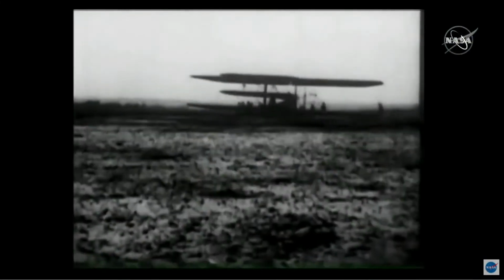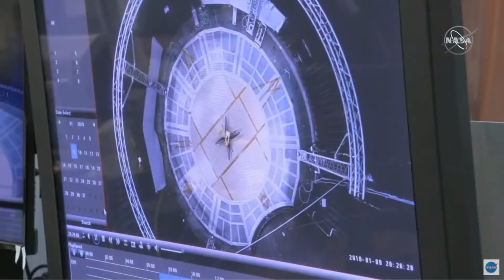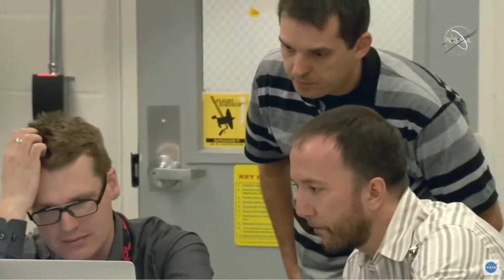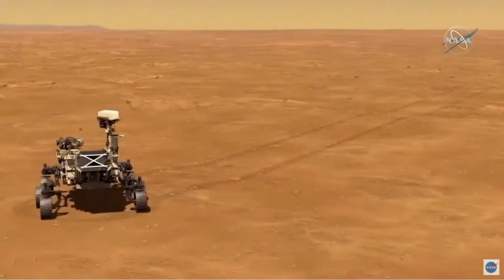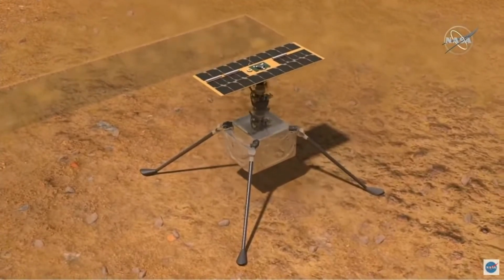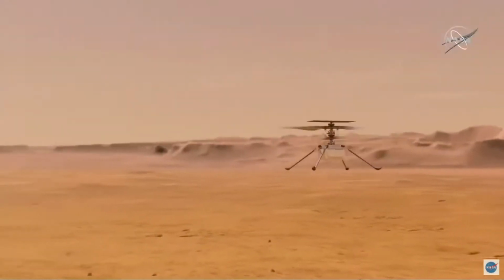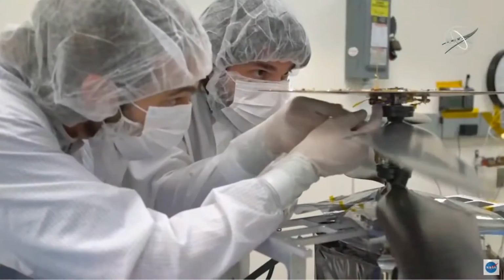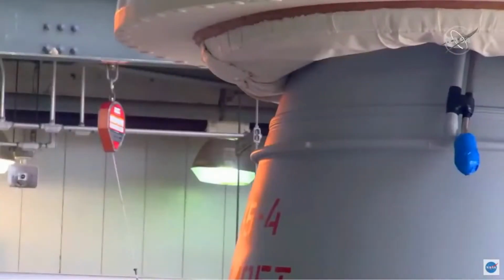Перший політ гелікоптера NASA над Марсом (англ.)